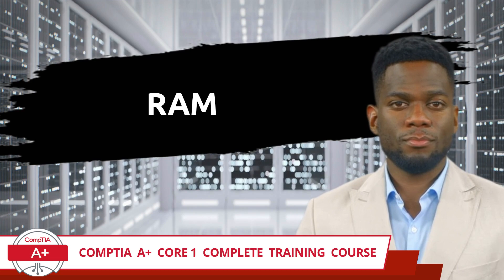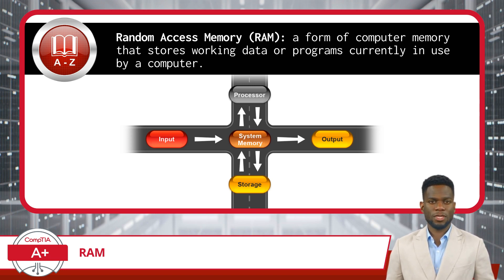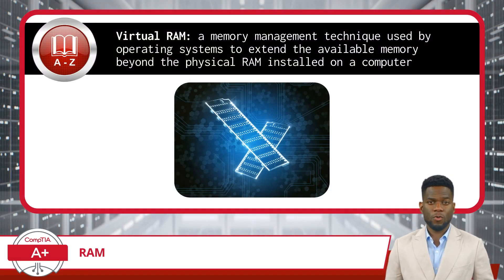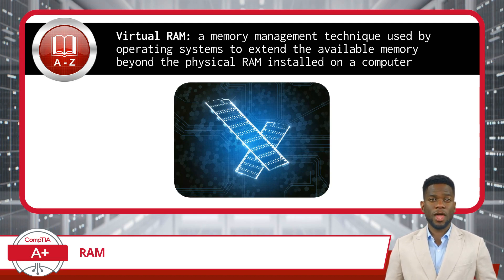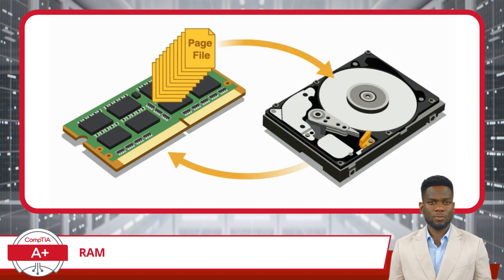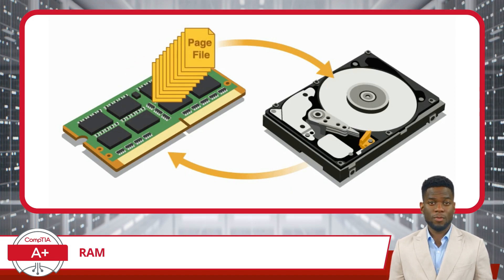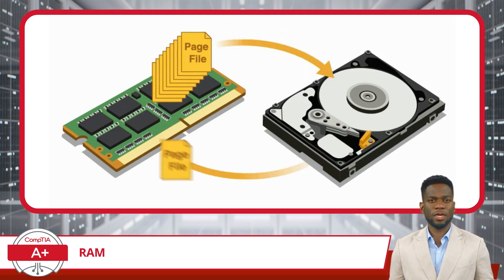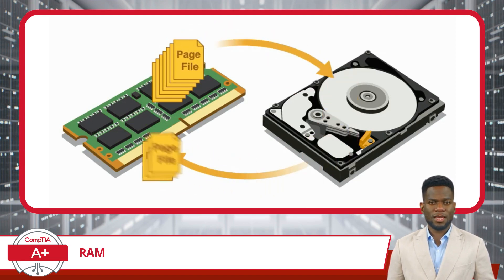CompTIA A+ Core 1 (220-1101) | RAM | Exam Objective 3.2 | Course Training Video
CompTIA A+ Core 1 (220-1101) | Exam Objective 3.2 | Given a scenario, install the appropriate RAM - RAM